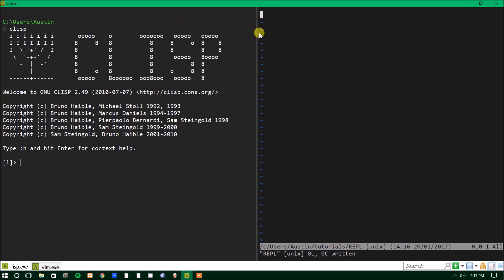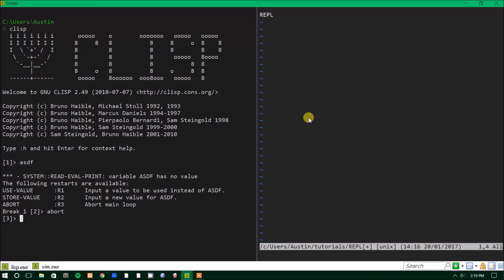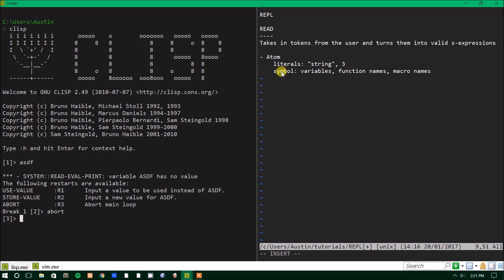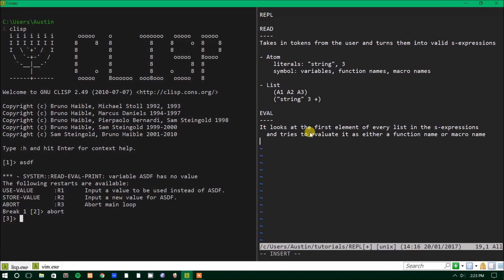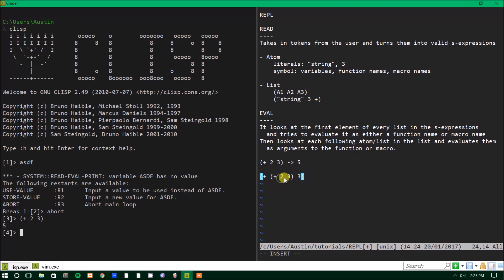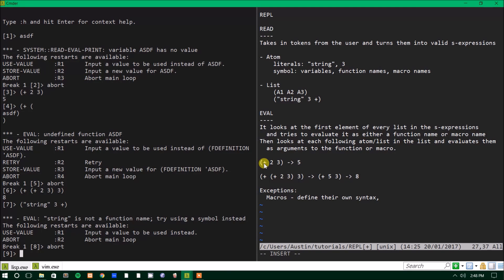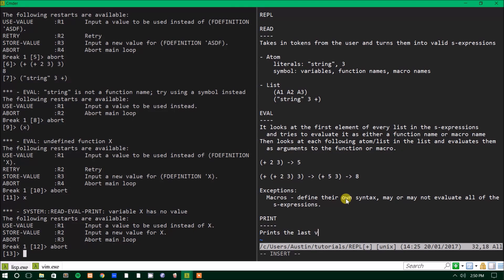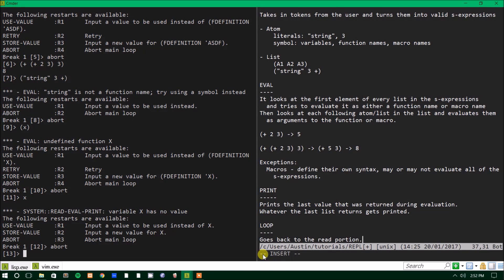Common Lisp [2] - REPL and List Processing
In this video I try to explain the insides of Common Lisp and outline the syntax for you.